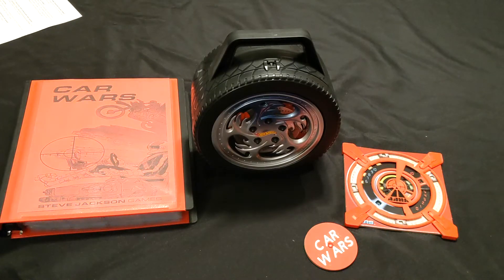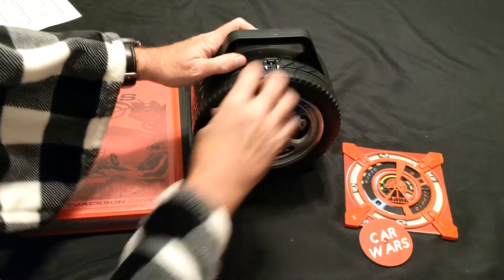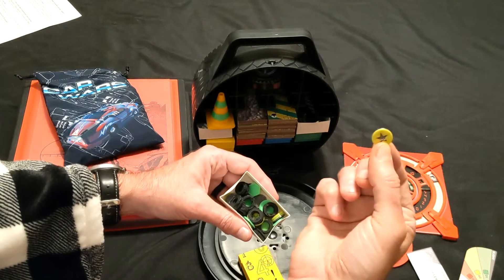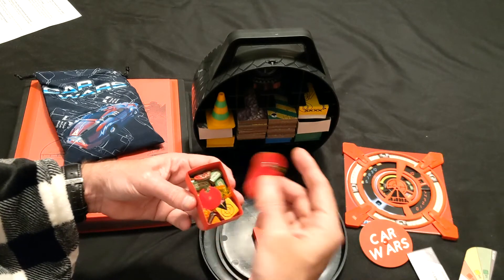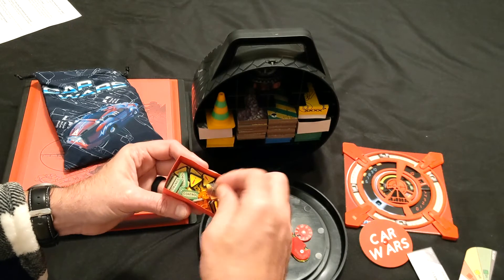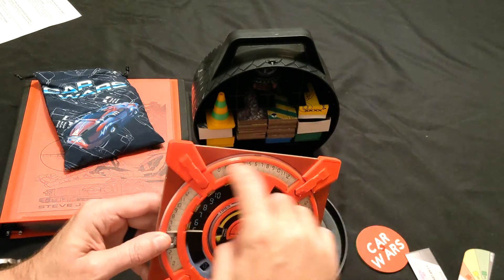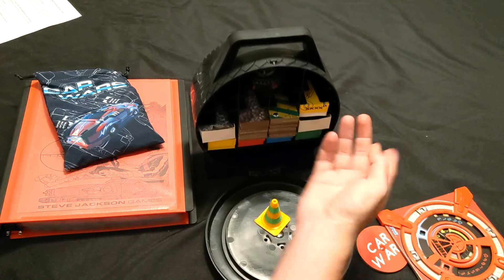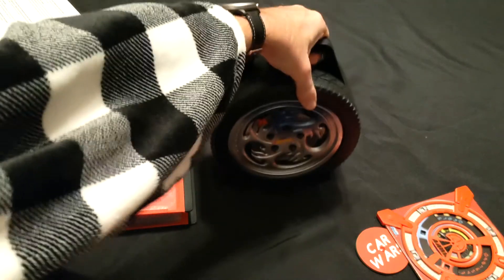Car Wars 6th Ed rules tote by Hot Wheels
Eye catching tote for rules and such for Car Wars 6th Ed from Steve Jackson Games